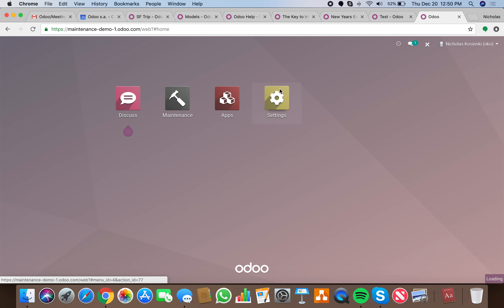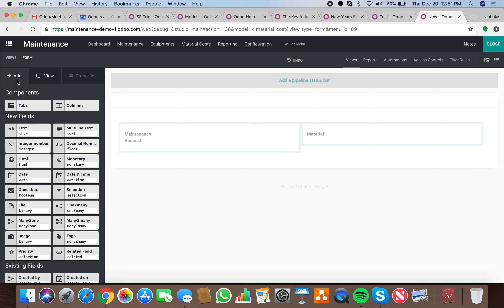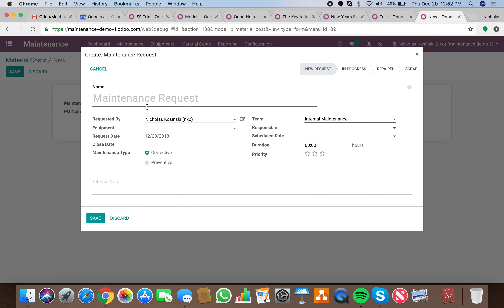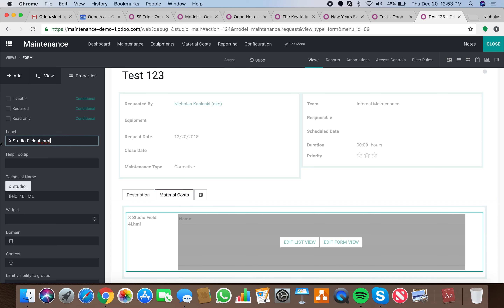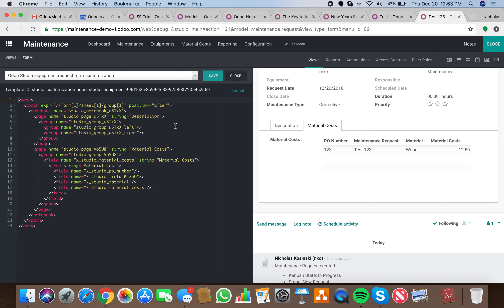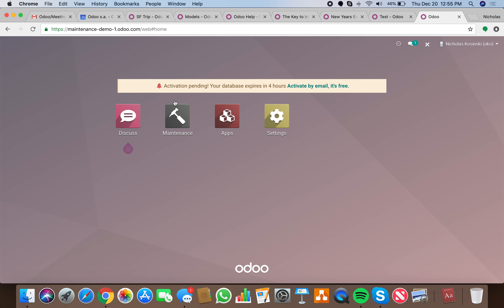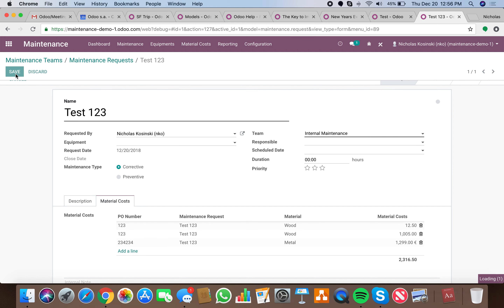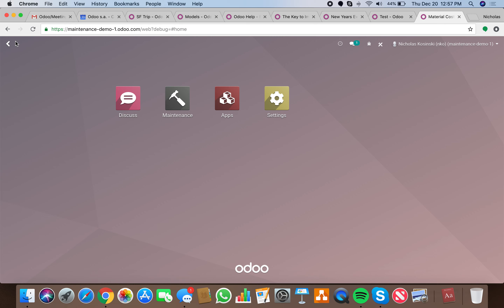Odoo - Need to Track Custom Information? - Create a New Model and Sum Values